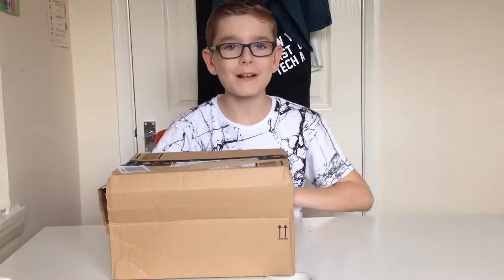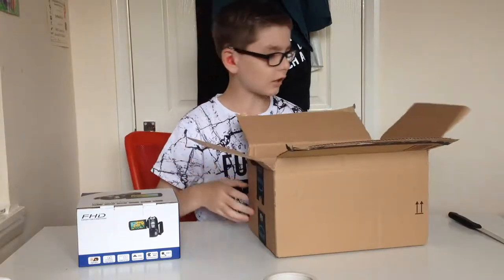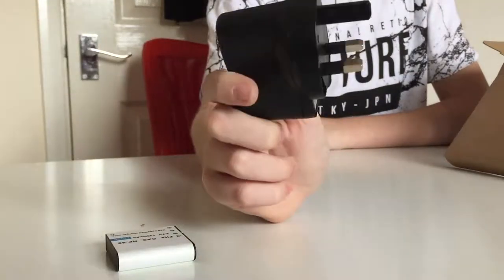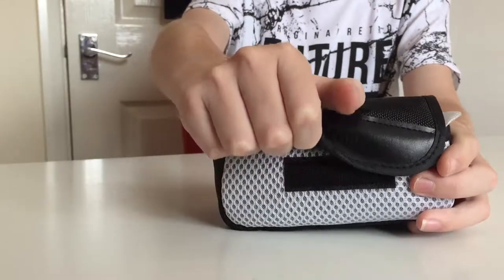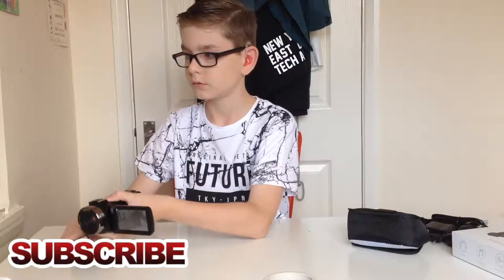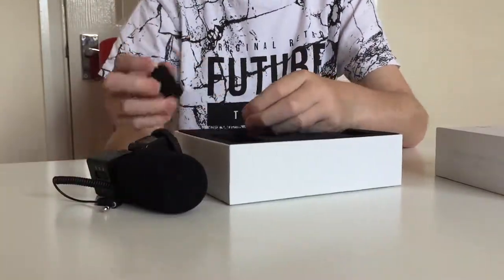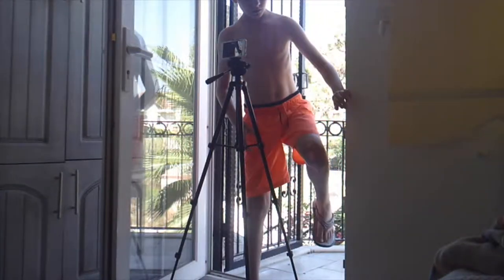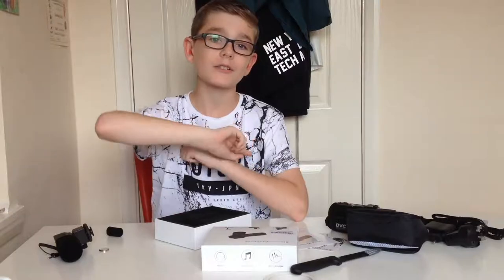I GOT A NEW CAMERA TO TEST OUT | UNBOXING + REVIEW | GAMAC